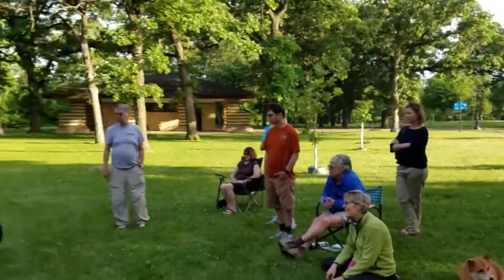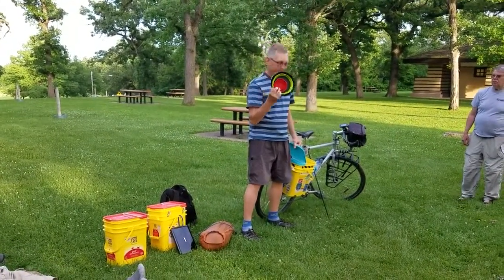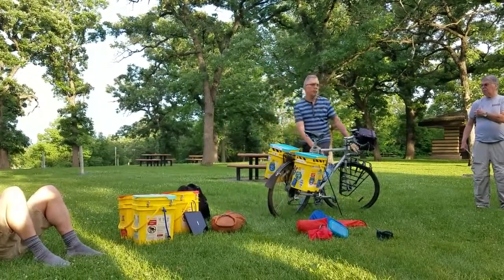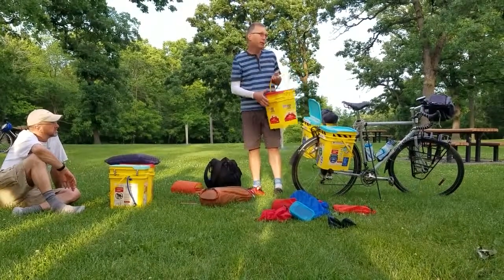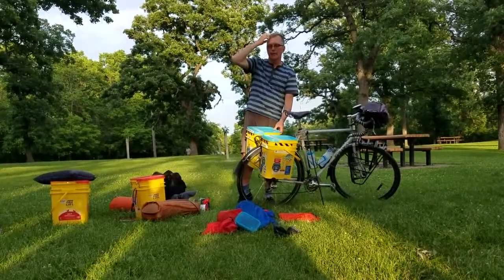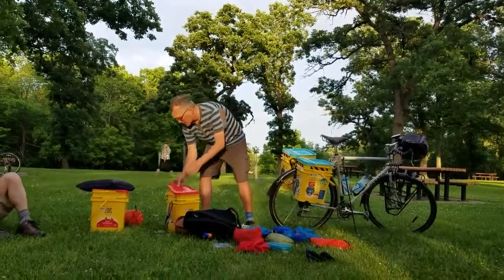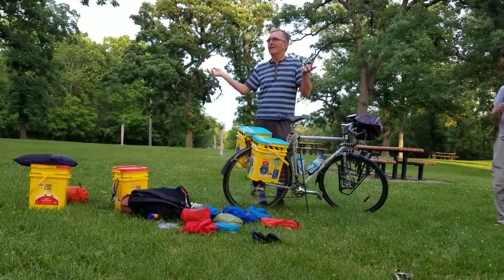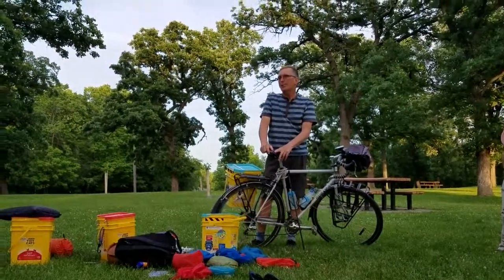Bike-Touring: Low-Cost and Local Options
This presentation shows how to get started with bike touring with low-cost and local options, in the Minneapolis-St. Paul area. A fun part of the presentation is that kitty-litter-pail panniers are shown as a reasonable low-cost option to get started with bike touring. I gave the presentation to the Minnesota Rovers Outdoor Club,